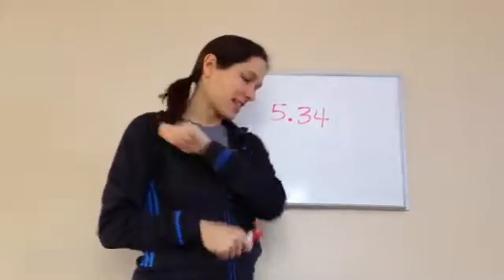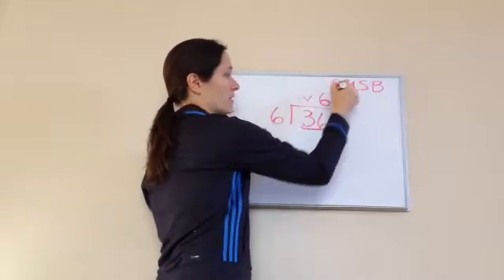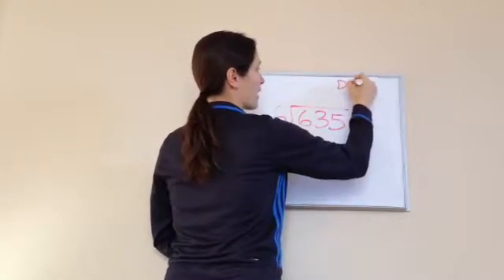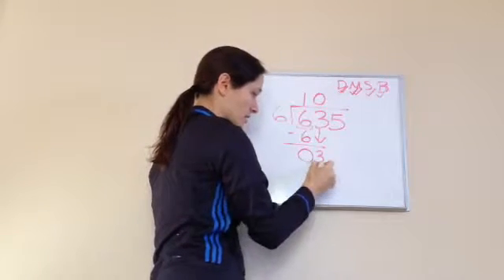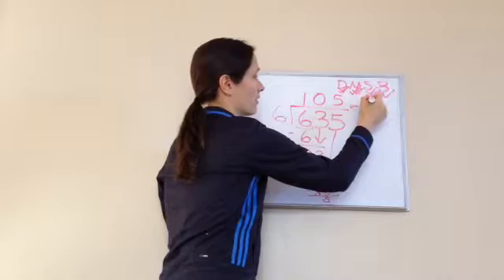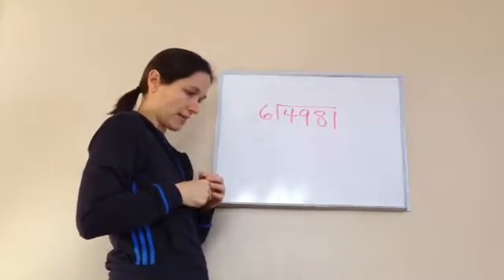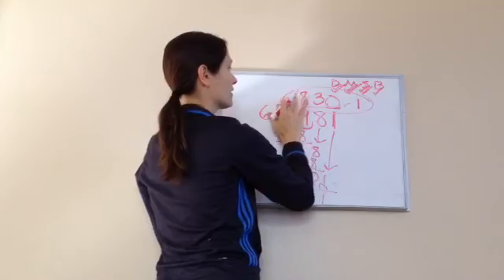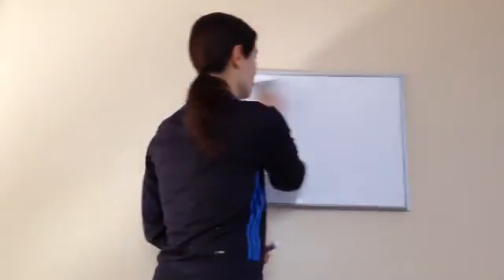Saxon Math 5th Grade - Lesson 34 - Dividing with Zero in the Quotient